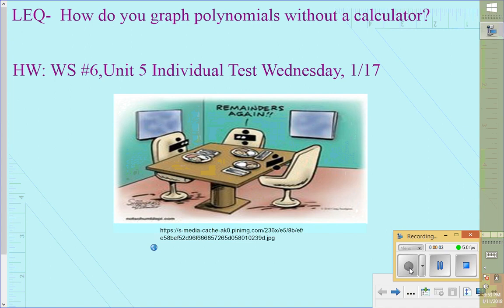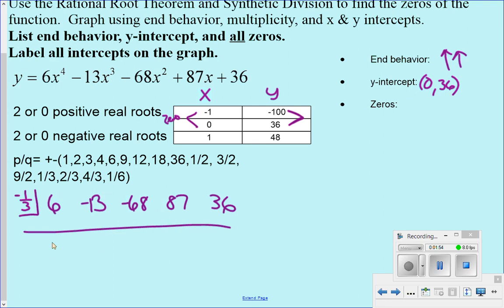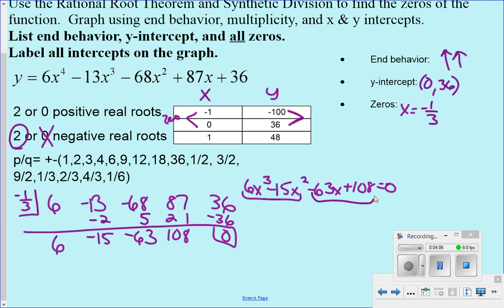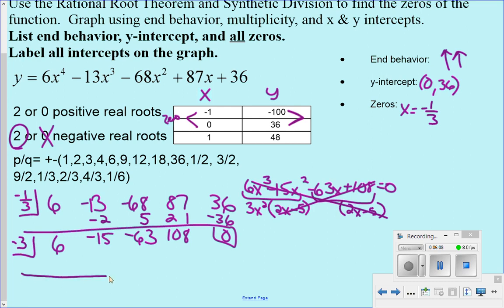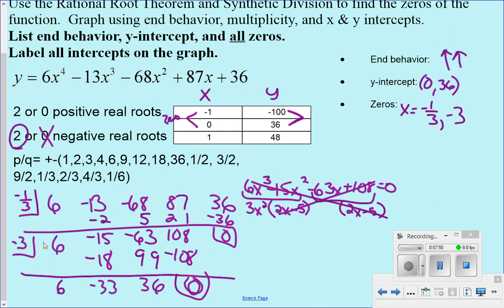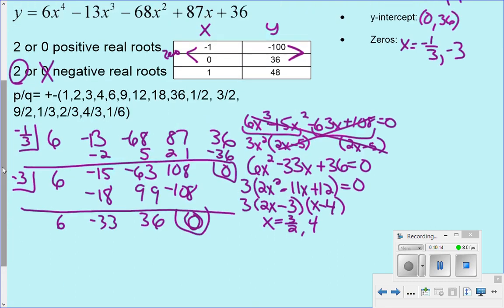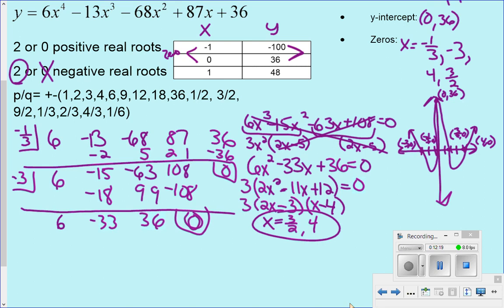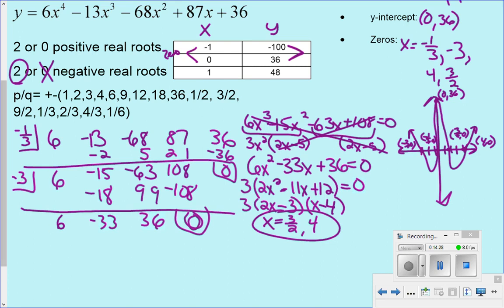Unit 5 day 19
Algebra 2
Graphing polynomials